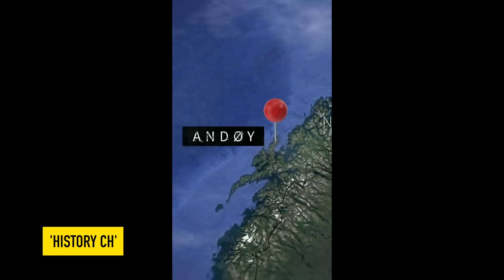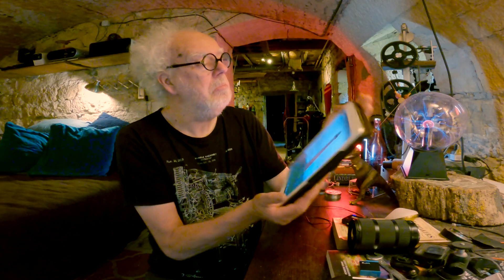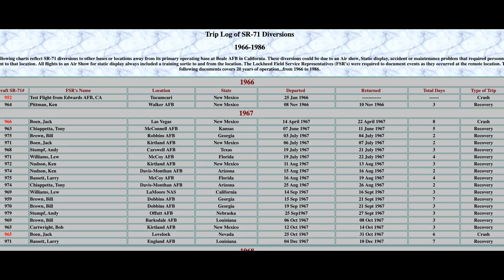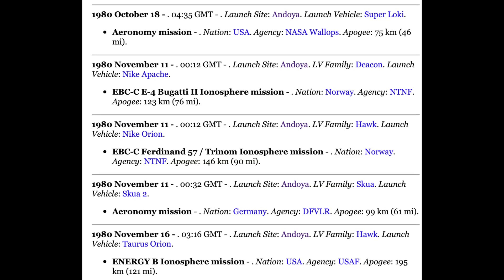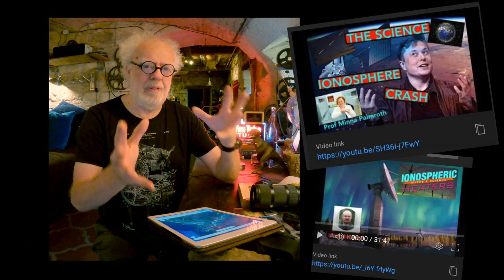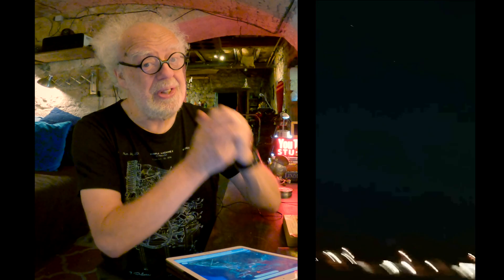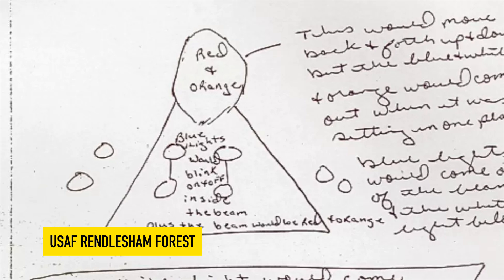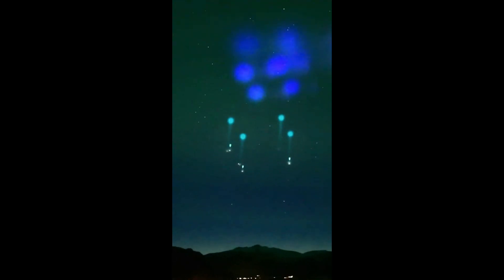THIS IS DISCLOSURE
The truth has just been filmed on an iPhone in Norway.  Military Weaponisation of Space. multiple ionospheric rocket launches exploding high up in our atmosphere.  launched from a norwegian space research base.

ionospheric heaters

big thanks to all my Patreons who make these films possible.  ONLY $3 Today.

Simon Holland - Science Filmmaker